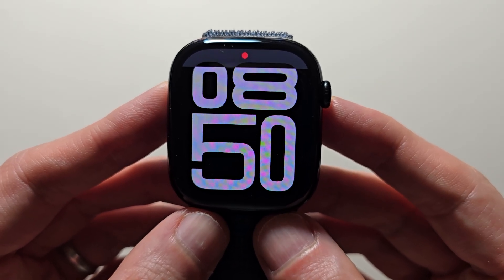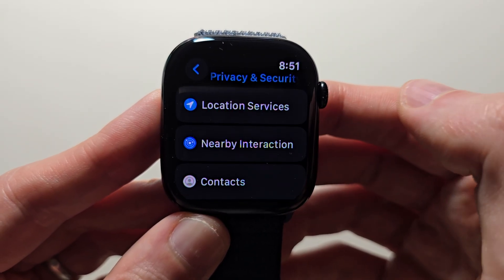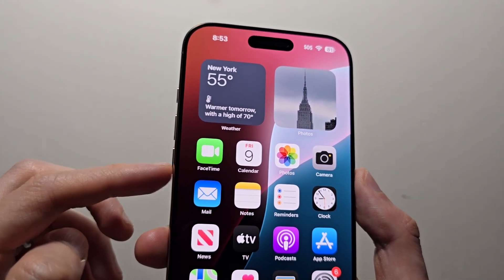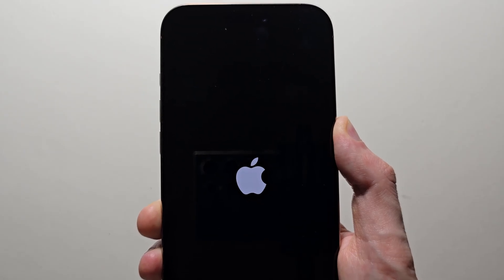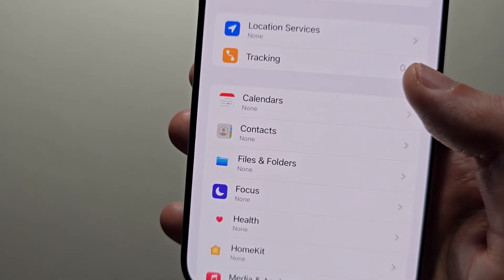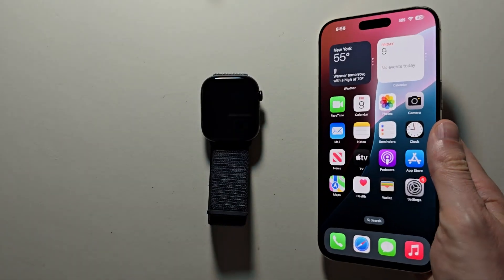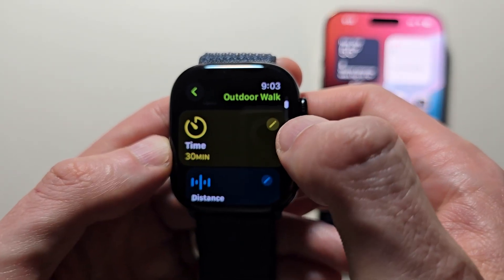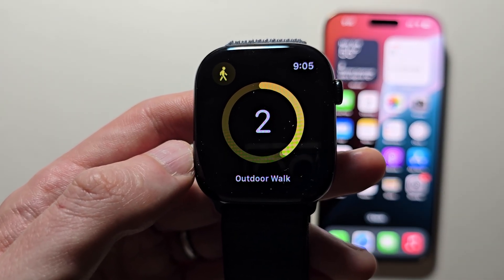Apple Watch Not Counting Steps / Exercise - How to FIX!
If your Apple Watch is not properly trackng steps or other workout exercise metrics here are a few fixes. Series 10 used but works for any running watchOS 11.